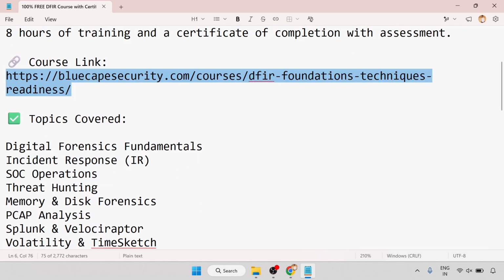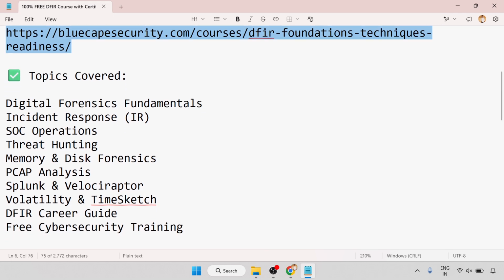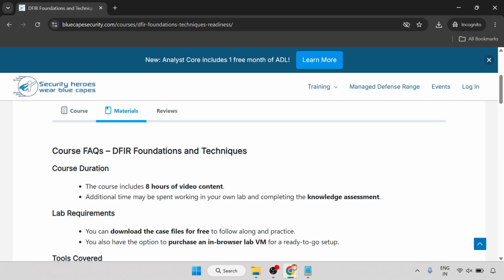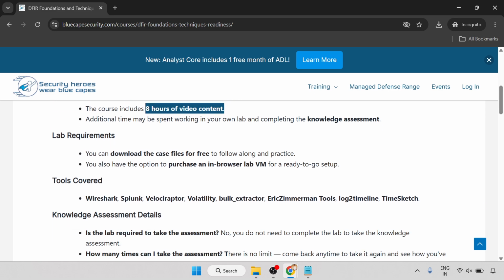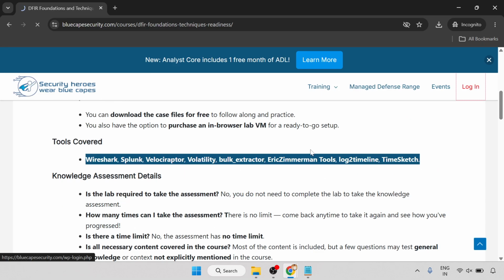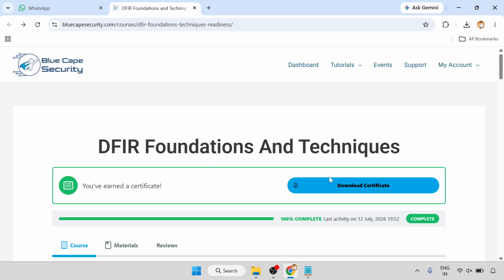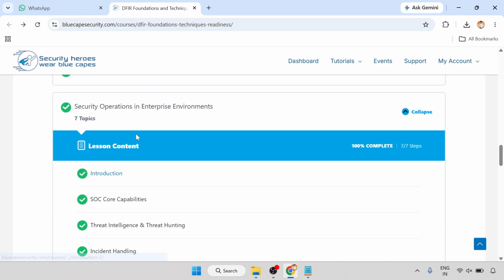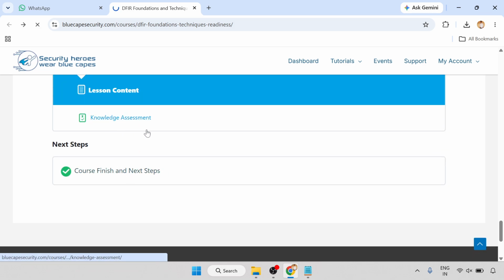100% FREE DFIR Course with Certificate | Learn Digital Forensics & Incident Response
Master Digital Forensics & Incident Response (DFIR) for FREE with this comprehensive training from Blue Cape Security. Learn SOC operations, incident response, threat hunting, forensic investigations, memory analysis, disk forensics, PCAP analysis, Splunk, Velociraptor, Volatility, TimeSketch, and more through hands-on demonstrations, downloadable case files, and a knowledge assessment. The free course includes approximately 8 hours of training and a certificate of completion with assessment.

✅ Topics Covered:

Digital Forensics Fundamentals
Incident Response (IR)
SOC Operations
Threat Hunting
Memory & Disk Forensics
PCAP Analysis
Splunk & Velociraptor
Volatility & TimeSketch
DFIR Career Guide
Free Cybersecurity Training